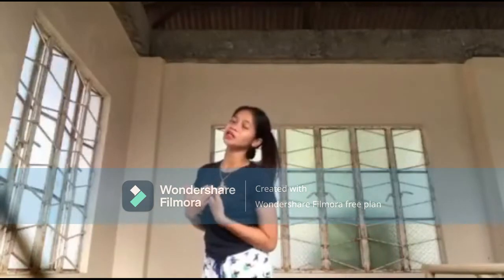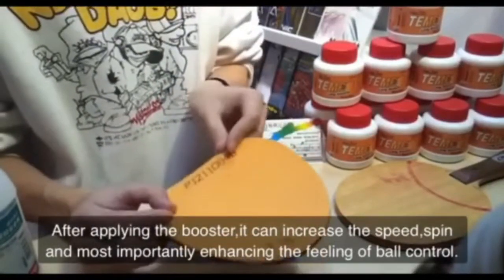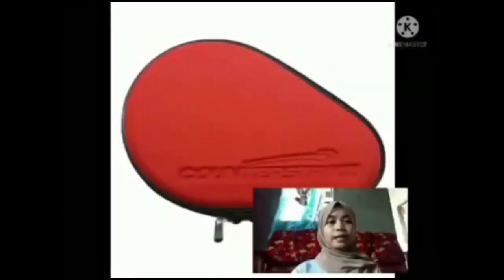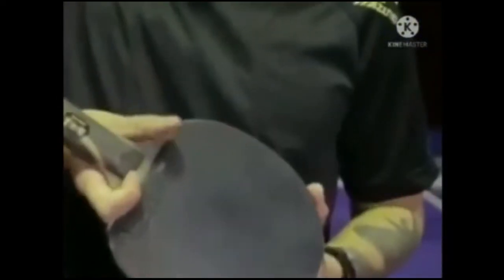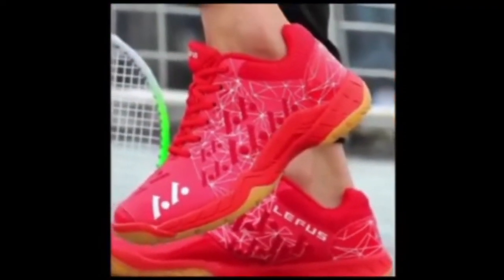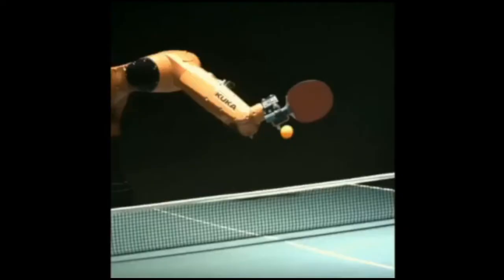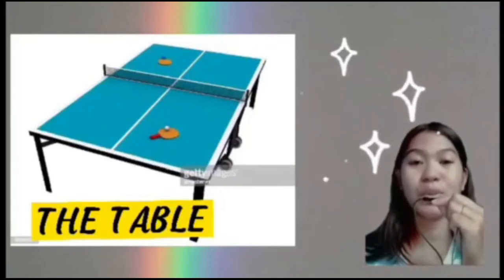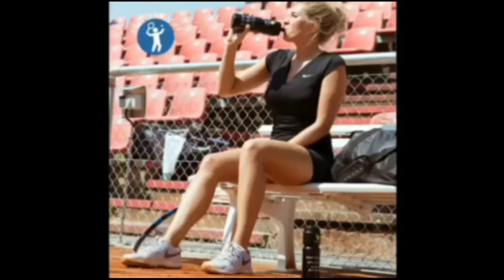Equipment's in Table Tennis